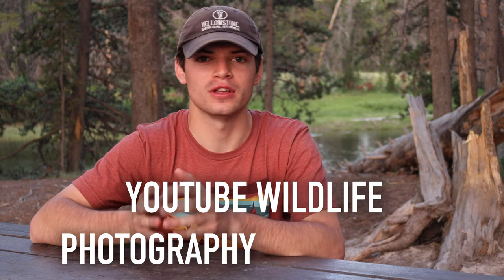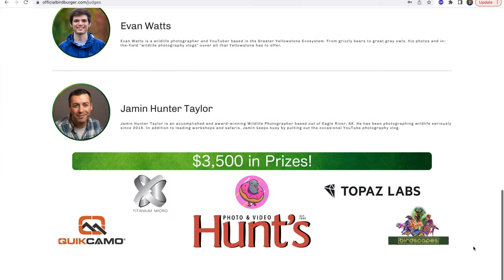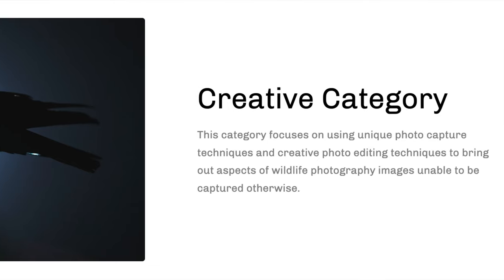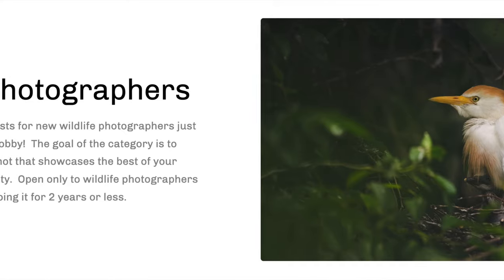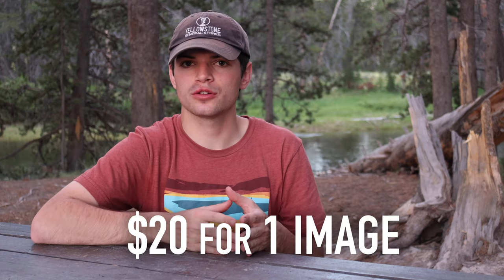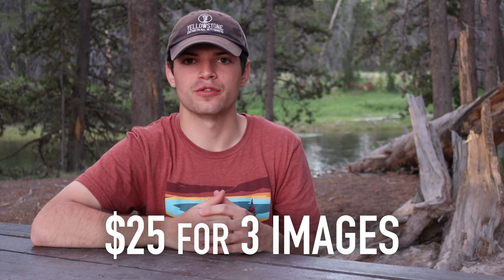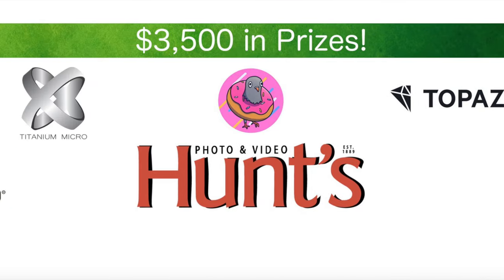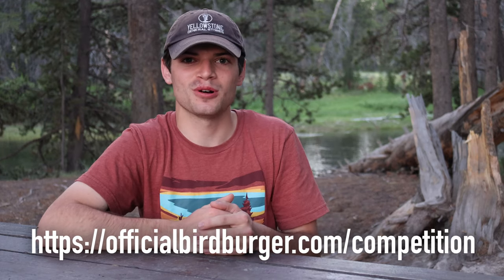First Ever YouTube Wildlife Photography Competition ($1,000 Grand Prize!)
Gear List

Canon EOS R5 Full-Frame Mirrorless Camera
Canon EF 100-400mm f/4.5-5.6 IS II USM Lens
Oben AT-3586 Aluminum Tripod and Triple Action BZ-226T Ball Head
B + W 77mm UV Protection Filter
Sony CFexpress Type B TOUGH Memory Card
Canon EF 1.4x Extender III
Canon EF 2.0x Extender III
Lowpro ProTactic 450 AW II Camera Backpack
Oben GH-30 Gimbal Head
Canon LP-E6NH Lithium-Ion Battery
Canon BG-R10 Battery Grip